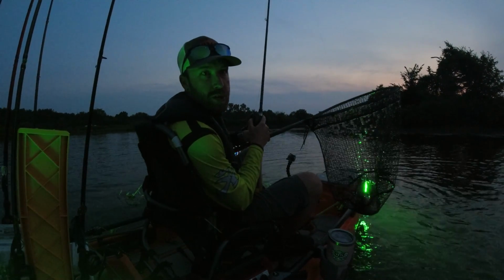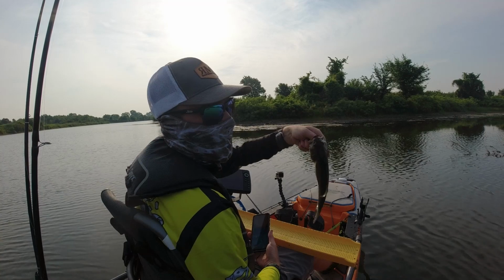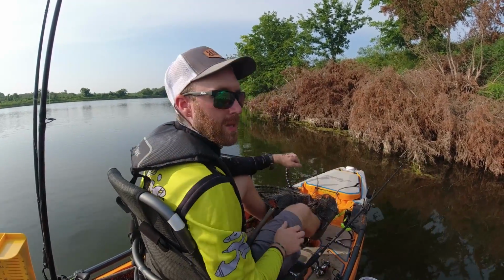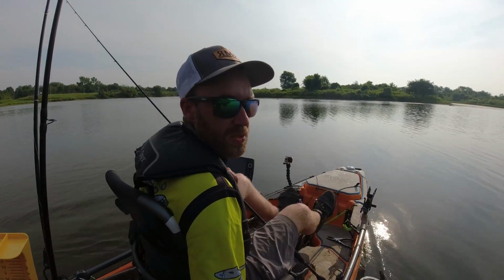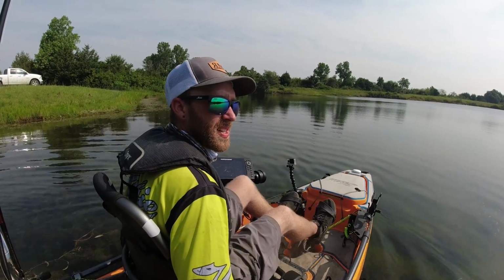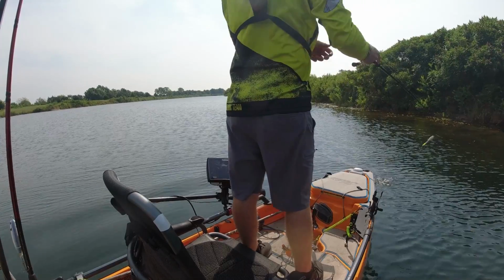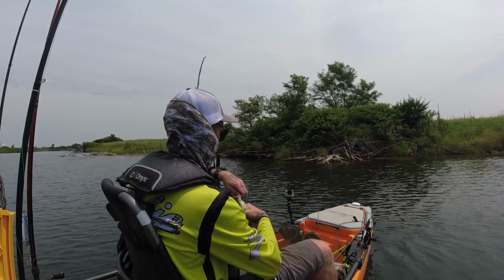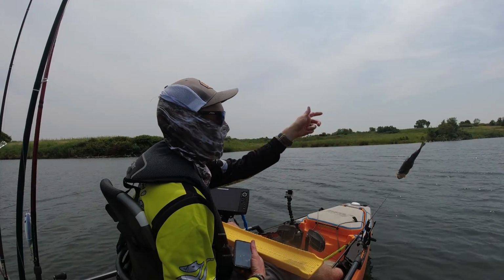Strip Pit Fishing | Mined Land Wildlife Area | Kayak Tournament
This is footage from the tournament held at the Mined Land Wildlife Area. Members from the Northeast Kansas Kayak Anglers, Air Capital Kayak Anglers, Flint Hills Kayak Anglers and the Southeast Kansas Kayak Anglers participated in this event where we were allowed to fish any of the public strip pits that are stocked by the KDWPT.